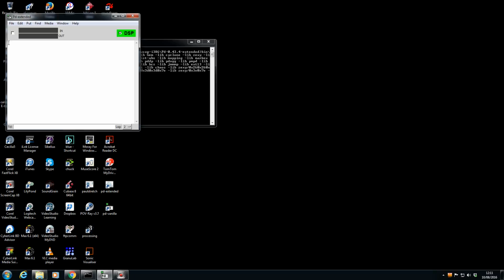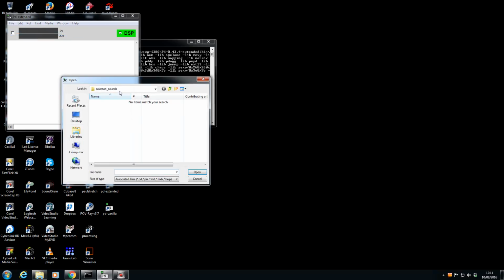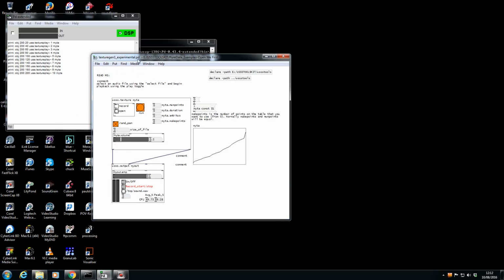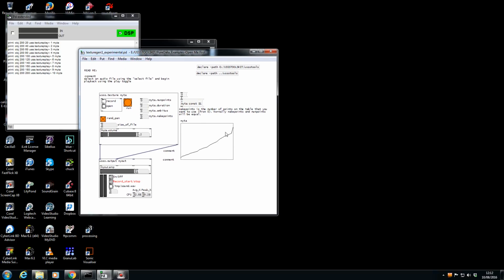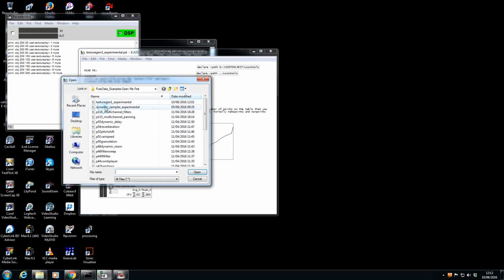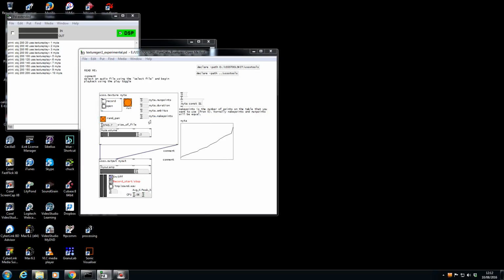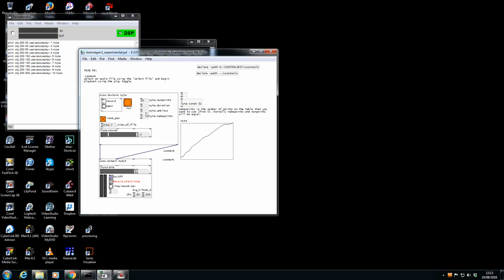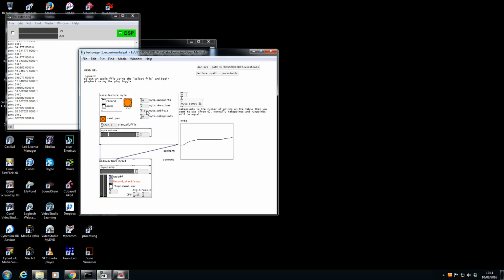usss texturegen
usss.texture. An extension of the sampler patch. Make sure that if you generate your own usss.texture - name, you put - array and give it a name. Set its Y values from 1 to 0 too.